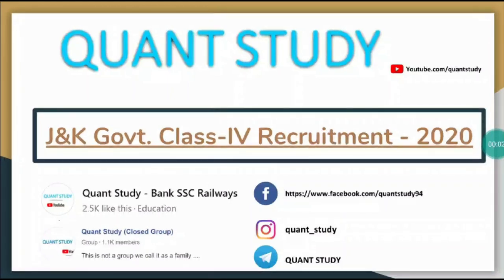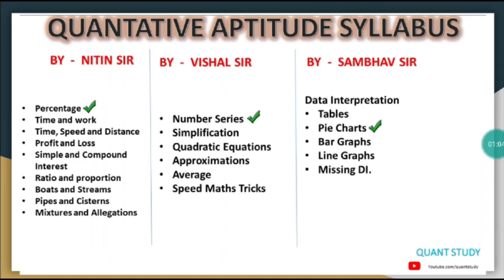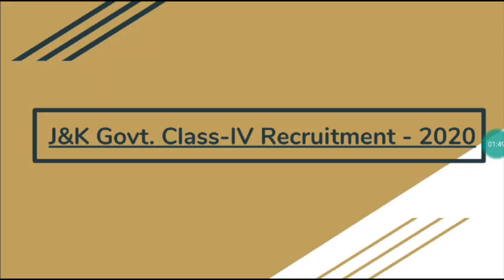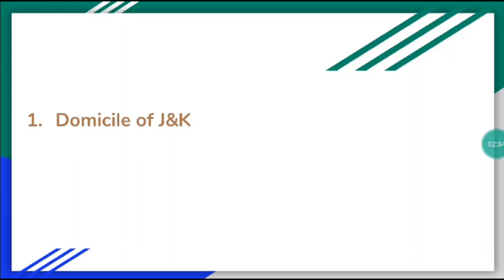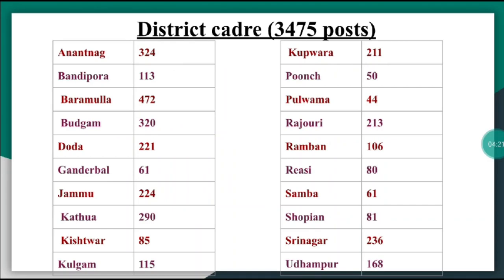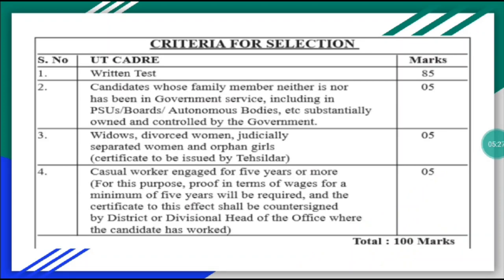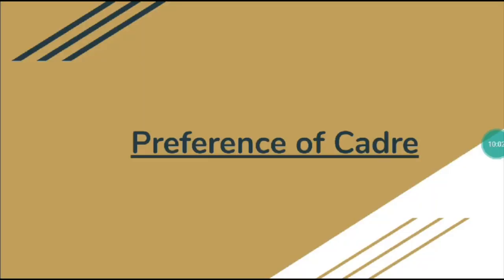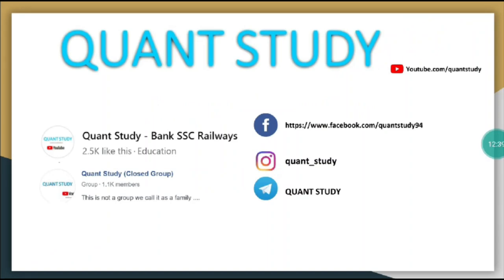J&K || Class - IV Recruitment || 7052 posts